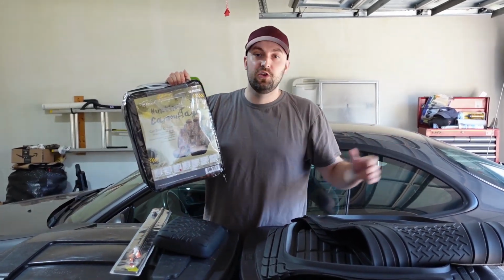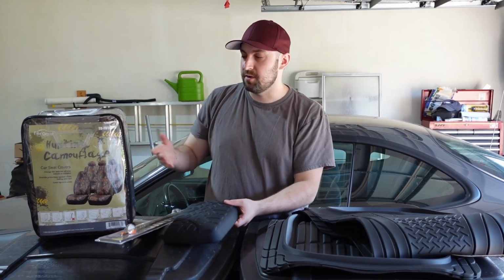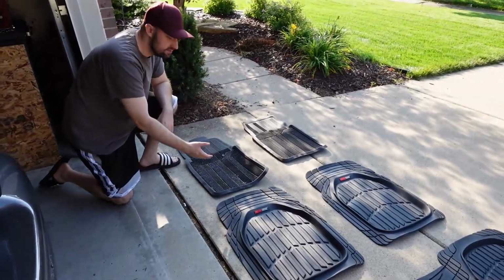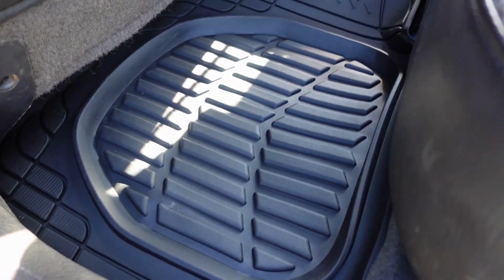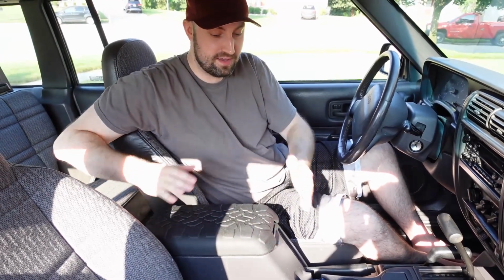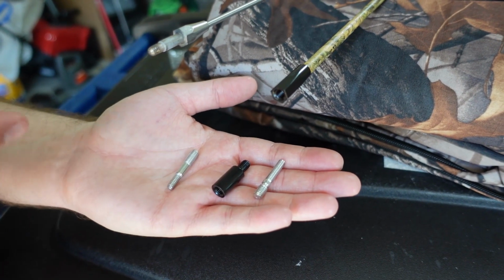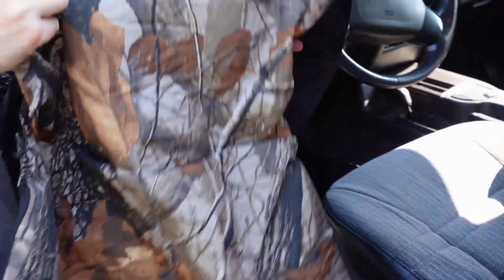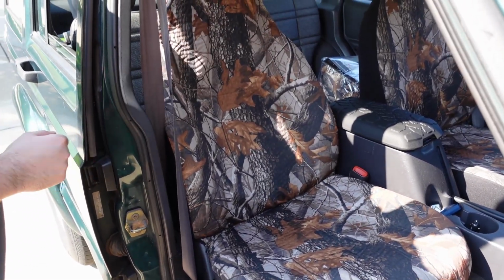Car Accessories Customize & Personalize Your Ride!!!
Car Accessories can Help you to Customize & Personalize Your Ride! Spend a little time to compare accessories look at reviews & find sales to get good products cheap!

(Jeep Cherokee XJ Project Plans!!!)
(Selling My 1988 F-250 Custom 460 Big Block V8 Soon!?!???)
(One Month Review - 1997 Lincoln Mark VIII LSC)
(Quick Maintenance - 2014 Dodge Journey SE)
(How To Sell Your Car Online!!!)
(1997 Lincoln Mark VIII LSC Review!!!)
(Ford Escort Zx2 - Last Drive Goodbye Old friend!!!)
(Dirt Road Driving!!! - Lifted Jeep Cherokee XJ!!!)
(How To Remove A Door Panel - Remove & Replace (Jeep Cherokee XJ)
(What You Need To Get Started Working On Cars - Tools, Tips & Tricks!)
(Back & Better Then Ever!!! - My 1989 F-250 Is Fixed!)
(My 1989 Ford F-250 Has Some Big Problems!)
(Sweet Smell From Under The Hood What Could It Be?)
(Used Rims & New Tires For My Jeep Cherokee XJ!!!)
(1 Year YouTube Anniversary & Fleet Update!!!)
(DIY Or Pay A Mechanic - Don't Get Scammed!!!)
(Car Tires 101 - Tire Basics!!!)
(Jeep Cherokee XJ Restoration Before & After!)
(Why I Love My Jeep! - 2000 Jeep Cherokee XJ!!!)
(How To Fix A Rear View Mirror - Tips & Tricks!!!)
(Why I Love My Truck! 1988 Ford F-250 460 Big Block V8!!!)
(GMC Canyon AT4 OVRLANDX Off-Road Concept!!!)
(Foam Cannon Car Wash - Detailing The Jeep Cherokee XJ!!!)
(Old Cars Are They Better Then New Cars!?!?)
(Car Detailing!!! Interior Detail On My GF's Car Tips & Tricks!!!)
(Looking For A Cheap 4x4 & Or Off-Roader Consider A Jeep Cherokee XJ!!!)
(My New Truck - 1988 Ford F-250 460 V8 Farm Truck!!!)
(Lifted Jeep Cherokee XJ - Crown Automotive Lift Kit!!!)
(How To Plug a Tire - Tips And Tricks!!!)
(How To Replace A Clock Spring - Tips & Tricks Jeep Cherokee XJ)
(SOLD! - Why I Sold My 2001 Ford Zx2 Escort!!!)
(What Works & What Doesn't Work On My 1988 F-250!!!)
(2003 Ford Mustang GT Review - Cheap Fun Sports Car!!!)
(Goodbye!!! Selling The 2002 Chevy Tracker 4 Door V6 4x4!!!)
(2014 Dodge Journey SE 2.4L Review!!!)
(What's Broken On The Blue Jeep Cherokee XJ!?!?)
(Ford Escort Zx2 All Fixed Up Now What?!?!)
(Warning Signs That Your Car Needs Service - Tips & Tricks!!!)
(Jeep Comparison Restored or Project - Cherokee XJ)
(What To Look For When Buying A Used Vehicle - Tips & Tricks!!!)
(Fleet Update-Projects: Jeep XJ, Chevy Tracker, Zx2 & Journey!)
(What's Fixed & What's Not On The Zx2 Escort!!!)
(Things I love & Hate About The Jeep Cherokee XJ)
(1998 Chevy Camaro SS Convertible One Great Cheap Sports Car!!!)
(Tips & Tricks Removing Trim Pieces Jeep XJ)
(Update On My 2001 Ford Escort Zx2)
(My New Truck A 1994 Mazda B4000)
(Why I Hate My Car 2001 Ford Escort Zx2)
(First Project Car! Jeep XJ)
(Tips and Tricks: How to find a Used car or Project car!)